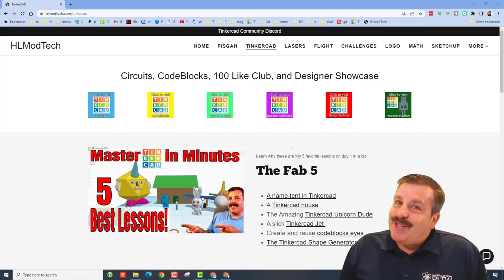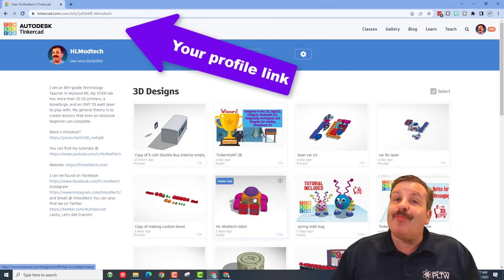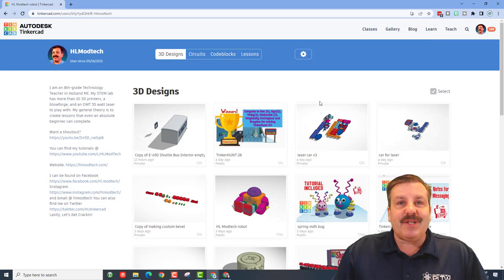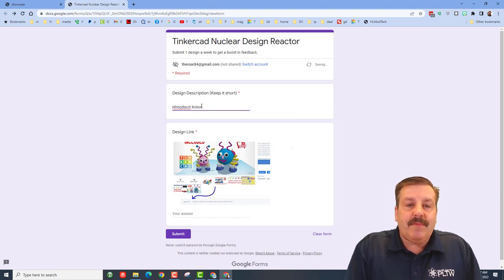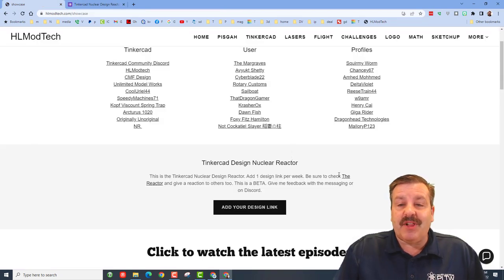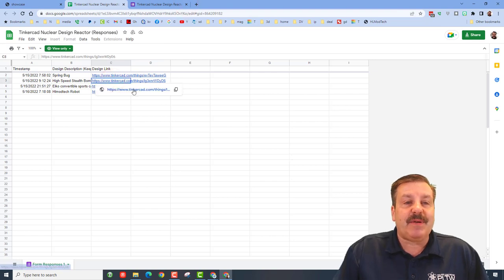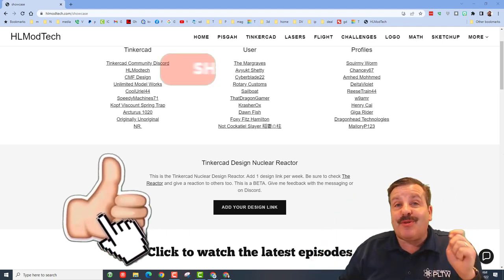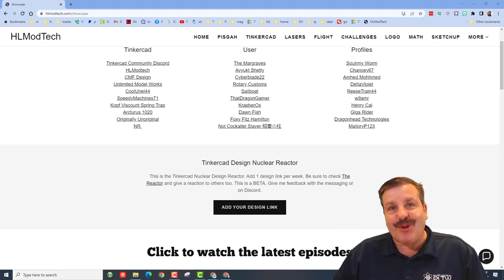Check out the Tinkercad Design Nuclear Reactor | Maximum Reactions!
Check out the Tinkercad Design Nuclear Reactor and use this simple tool to help you get your favorite Tinkercad design noticed. Visit hlmodtech.com and submit your design today. These simple tips may get you on your way to getting your designs noticed.